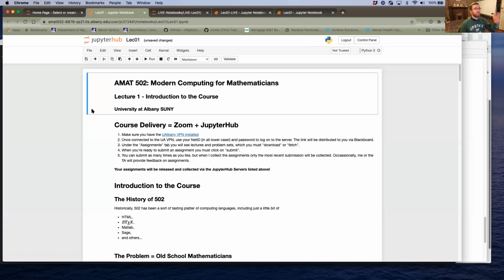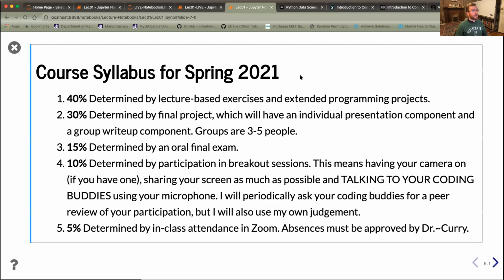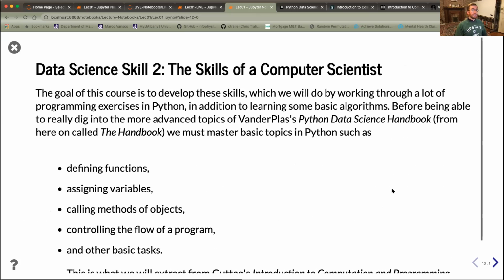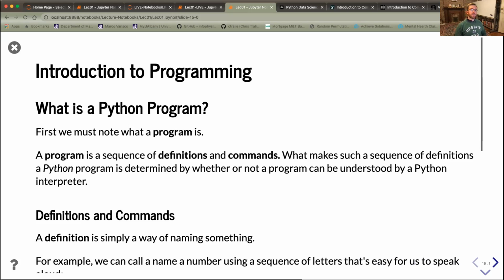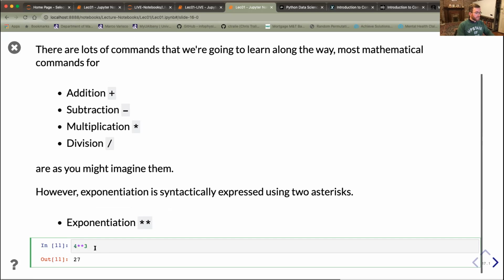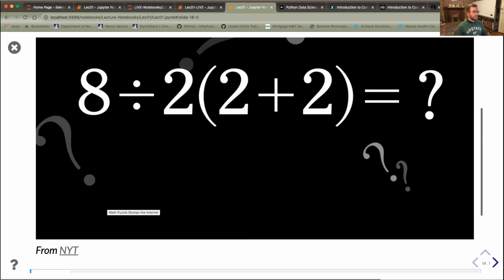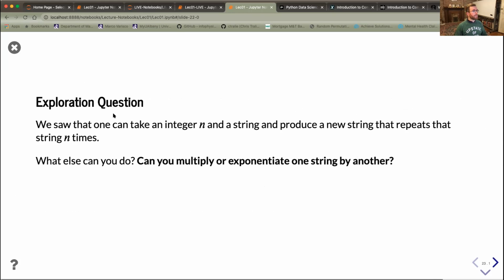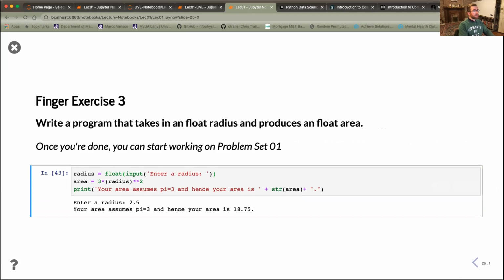AMAT502 Lecture 1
Intro to the course. Basics of a Python program, object types and arithmetic.